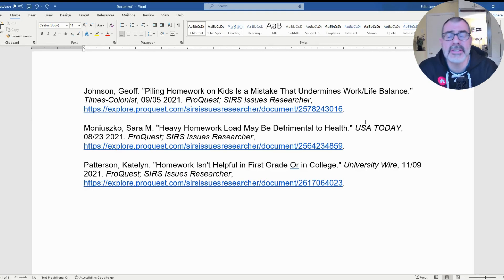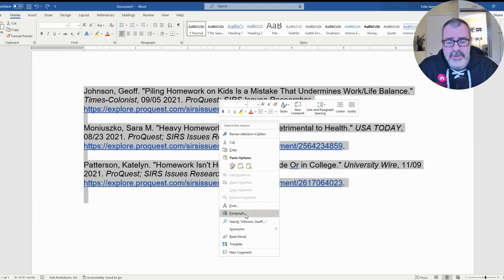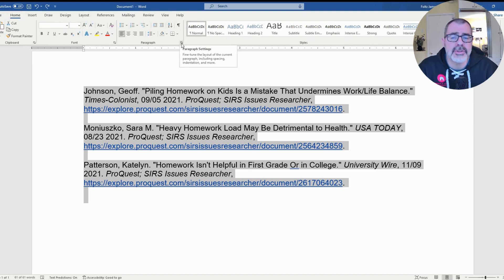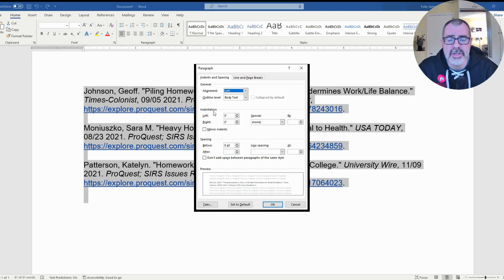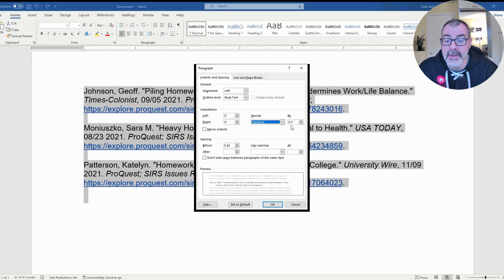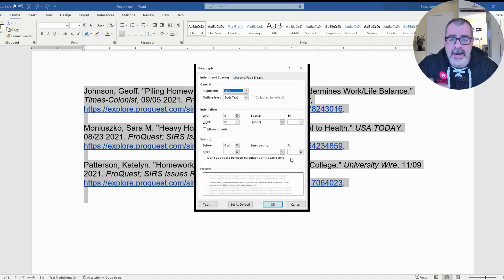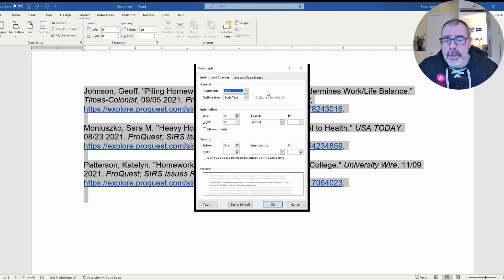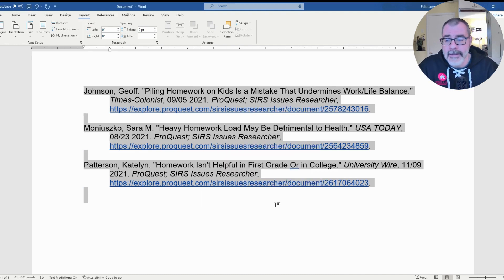How to Create a Hanging Indent in Microsoft Word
In this video, I show you how to create a hanging indent in Microsoft Word.